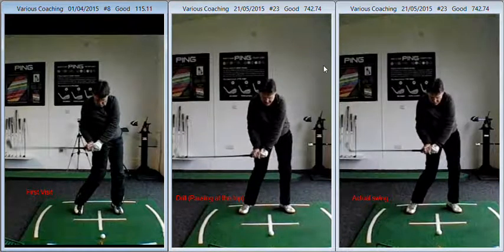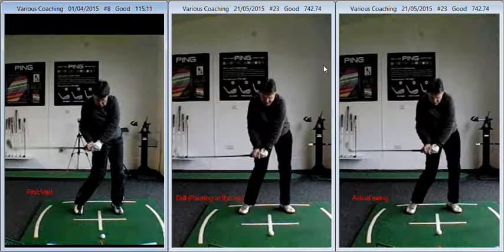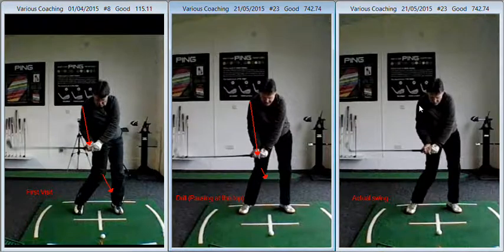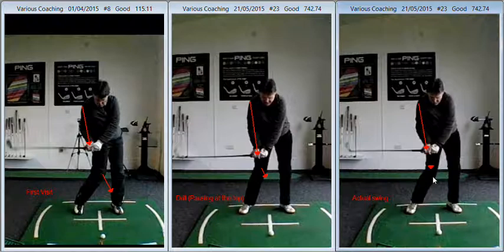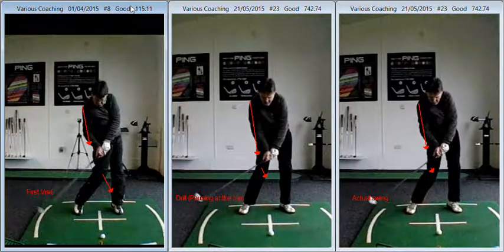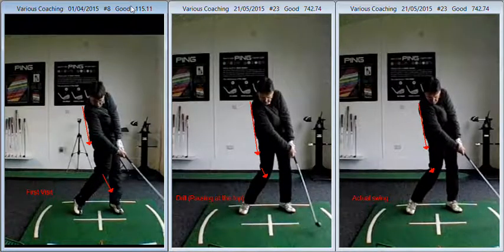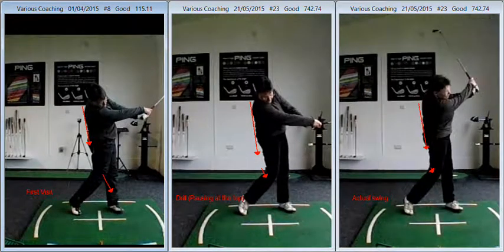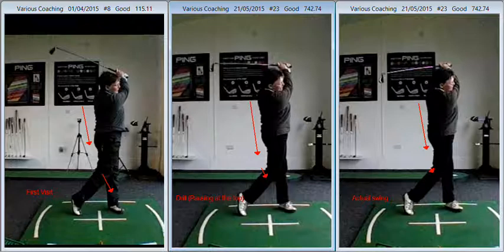Jane Rogers May 2015